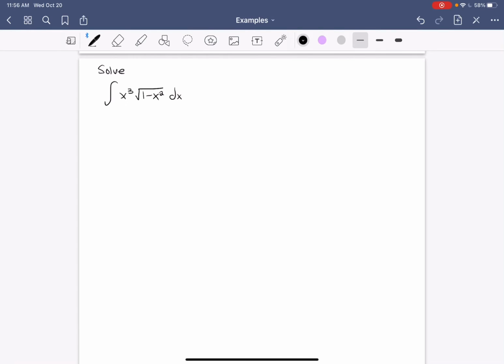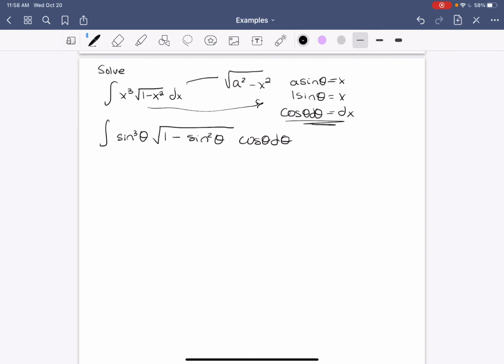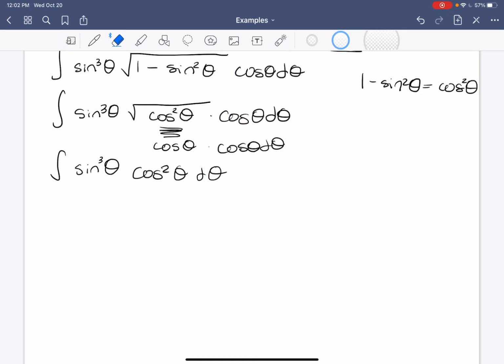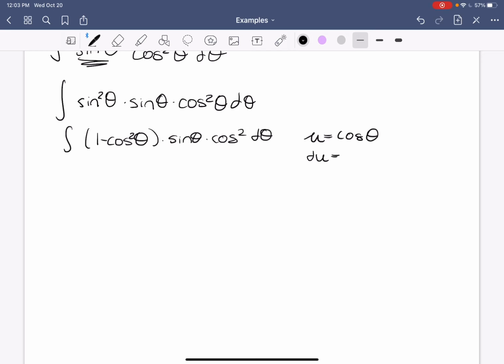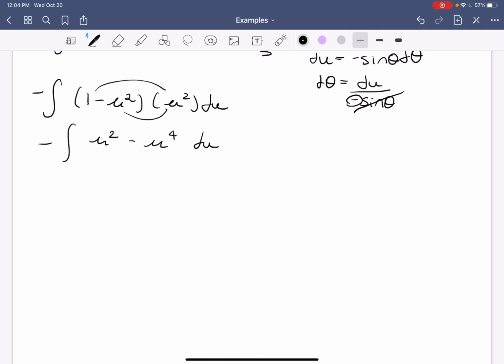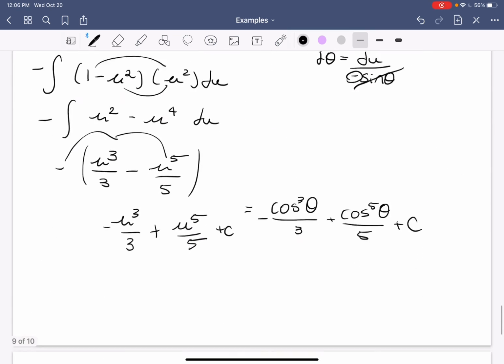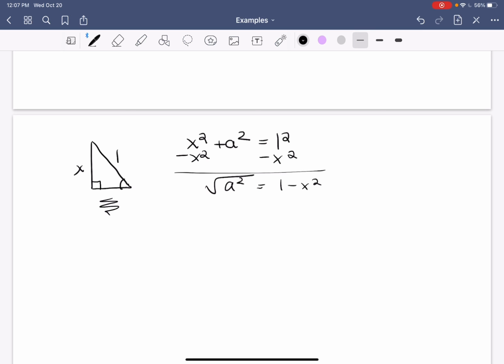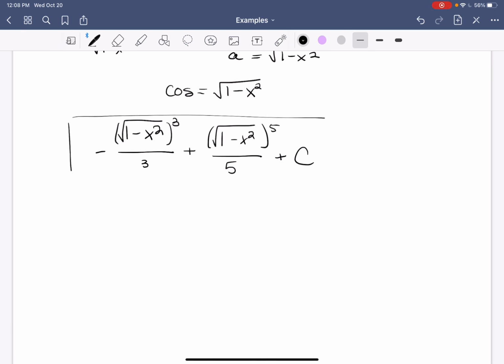Question 6. Trig Subsitution for solving integrals